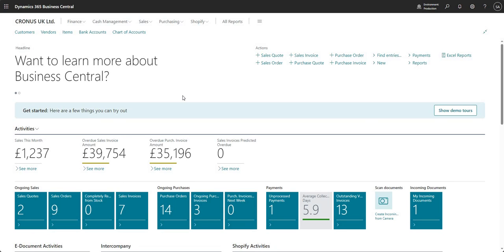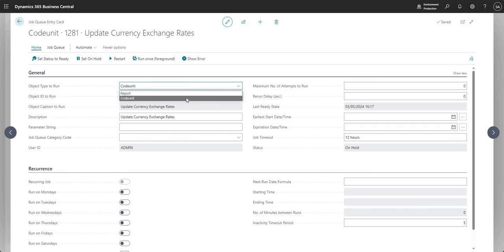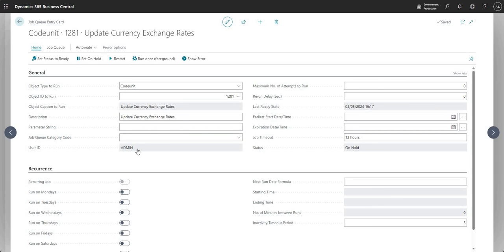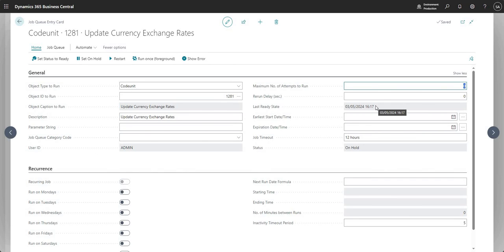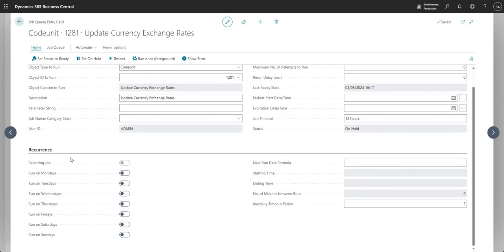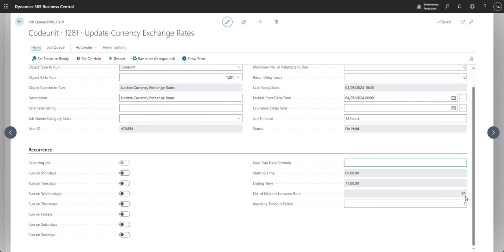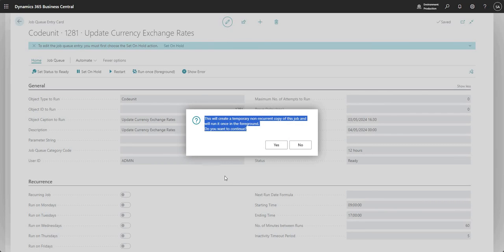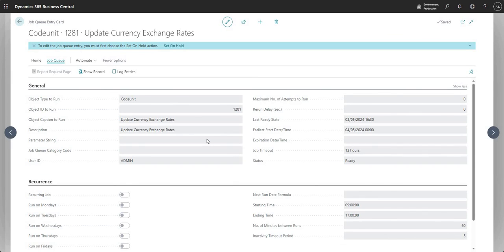Job Queues in Business Central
This video talks through the job queue in Business Central, we begin by talking about what the job queue is, we then move on to setting up a job queue entry within Business Central & talking through some of the different setup and configuration that can be completed alongside this.